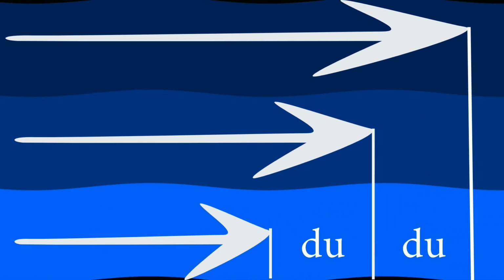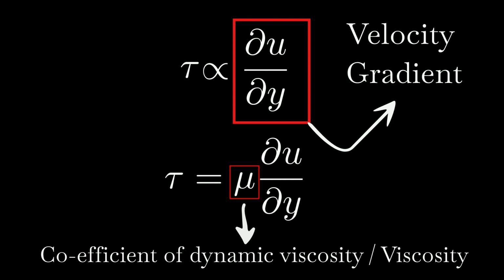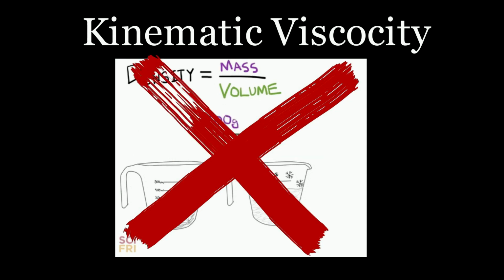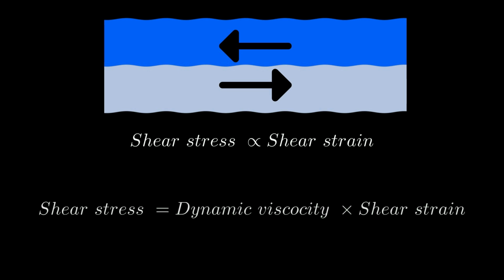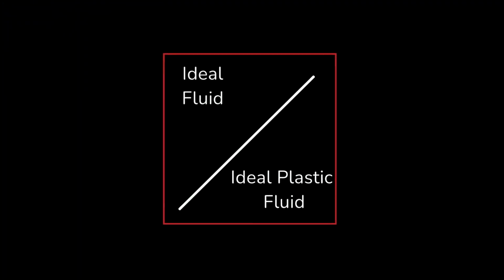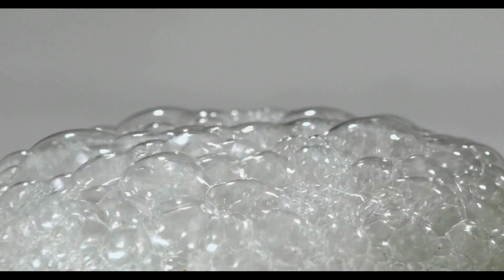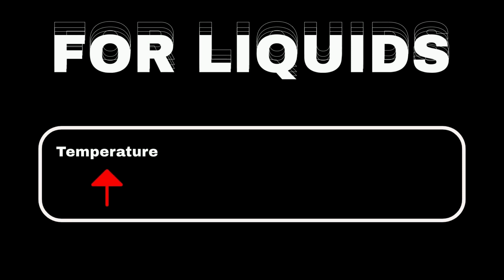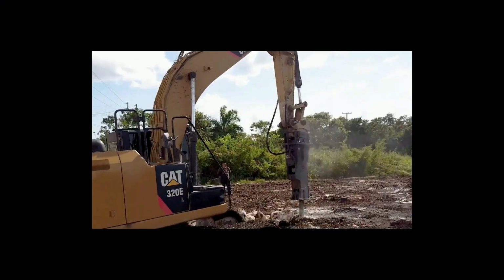Viscosity: Fundamentals of Fluid Mechanics || Engineering Mechanics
Dive into the captivating world of viscosity in this educational video. Discover the concept of viscosity and its impact on liquid flow. Witness engaging demonstrations and real-world examples showcasing varying levels of viscosity. Explore the distinction between Newtonian and non-Newtonian fluids, and the fascinating science behind viscosity measurements. Gain a comprehensive understanding of viscosity's significance in everyday life. Join us on this mesmerizing journey through the intriguing realm of viscosity!